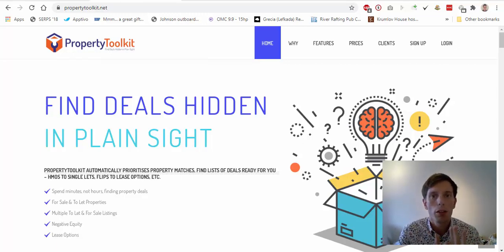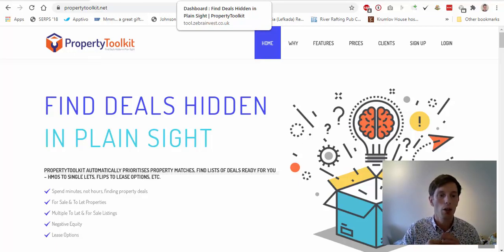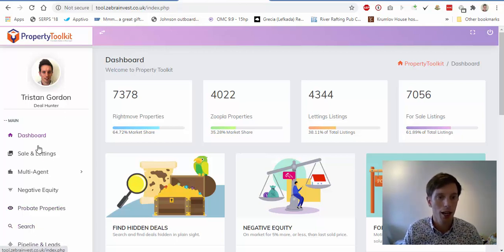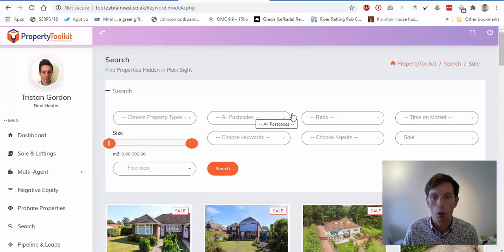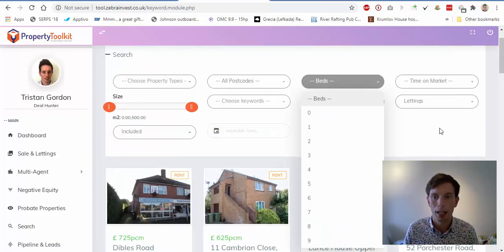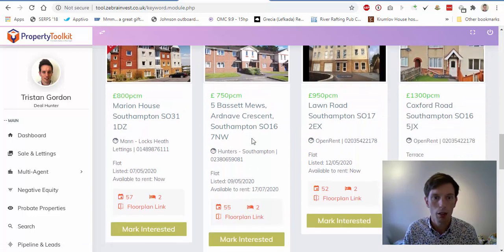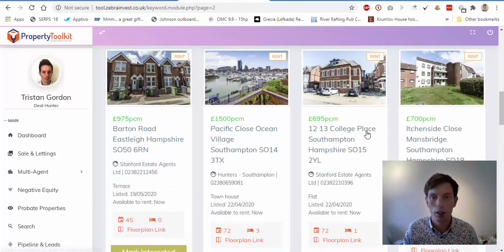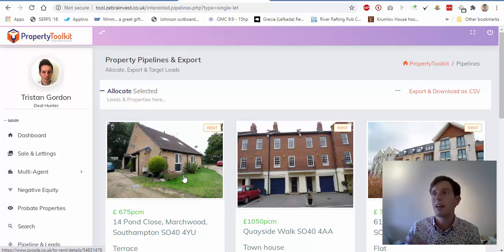Finding Lease Options using Floorplans and To Rent Properties. PropertyToolkit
Trying to hunt down purchase lease options? Have you ever thought why a to rent listing has a floorplan? Exactly, why does a to rent property have one.
Very few estate or lettings agents list to rent properties with floorplans are they are typically on the market for quite a short amount of time, prospective tenants tend to be wowed by beautiful photos and the lettings agent goal is to get a viewing - rather than someone be turned off by a layout.
At PropertyToolkit we have built in a search filter, so you can just find properties with floorplans - this works for both sales and lettings, though with lettings you are likely to find properties that are both for sale and to rent - so the vendor maybe likely to consider and accept a PLO or LOA.